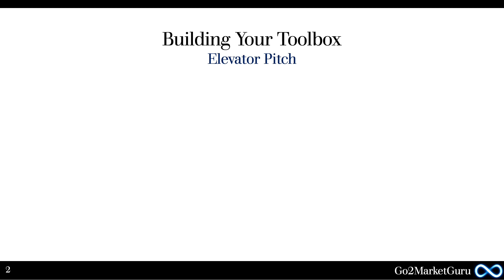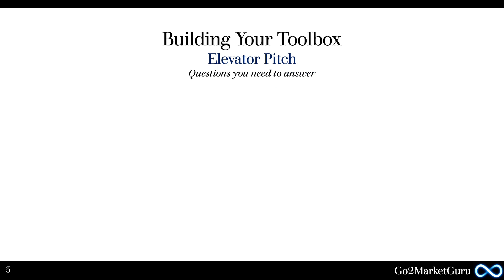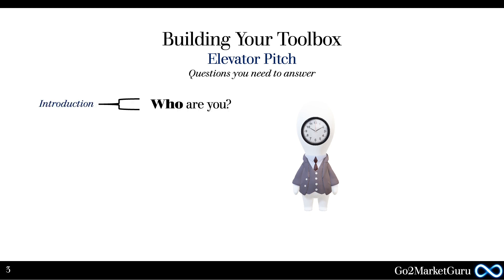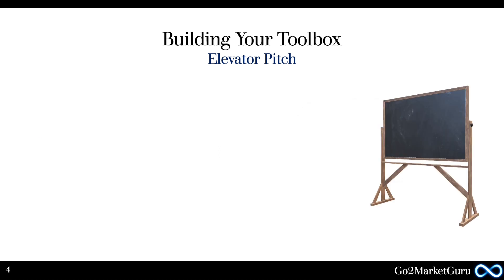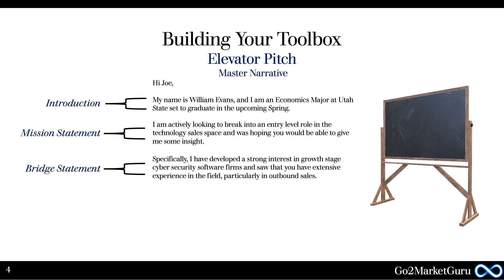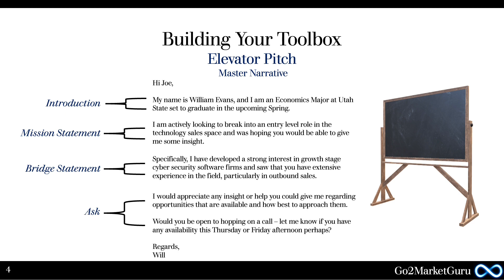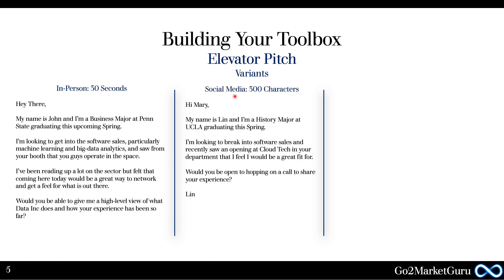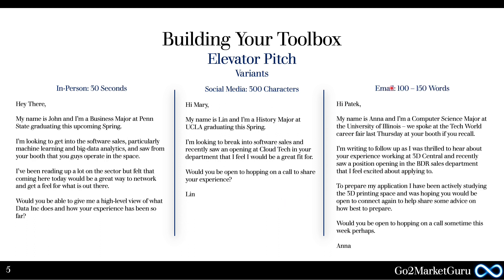(8) Software Sales 101 - The Elevator Pitch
In this video, I'll provide a general overview regarding how to structure and derive content for the elevator pitch!

For an extensive deep-dive, you can learn more about the courses and get free access to preview material by visiting my

My name is William Evans and I have four years’ experience working as a top performing B2B SaaS Account Executive and Regional Manager at two Silicon Valley-based software unicorns! I want to share everything I've learned with you!

At Go2MarketGuru, I'm aiming to working to provide everyone with an affordable and accessible one-stop-shop for breaking into the technology sales profession, an expert guide to mastering the sales cycle, and coaching for continuing professional development!

The Software Sales Bootcamp is designed to provide aspiring Account Executives with a comprehensive and foundational understanding for the Full Sales Management Process.

This course is tailored for B2B SaaS Professionals and places an emphasis on pragmatic and logic-driven frameworks for building out and converting sales pipeline based on Strategies & Tactics gathered from working at two SaaS unicorns in both the United Kingdom and Silicon Valley.

In it, we'll cover an overview of:

1. The First 90 Days (Sales Presentation, Product Pitch, Sales Demo, Quota Expectations)
2. Sourcing Strategies (Lead Generation, Ideal Customer Profile, Buyer Persona)
3. Qualification Frameworks (BANT)
4. Running the POC (Proof of Concept) or Trial
5. Pricing and Negotiation (Value Pricing)
6. Account Management (Upsells, Cross-Sells, Renewals)
7. Exit Opportunities

The Breaking Into Software Sales is designed to provide you with everything you need to know as far as:

1. Preparing Your Search (Resume, Cover Letter, Elevator Pitch)
2. Structuring Your Search (Segmenting by Industy, Sector, Company, Department)
3. Mastering the Interview (Preparation and Q&A)

Cheers,
Will